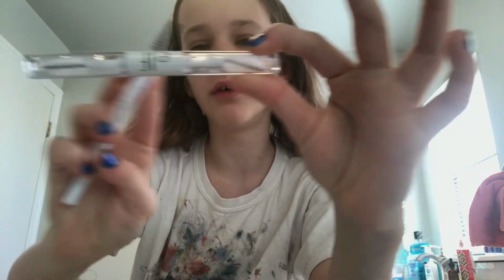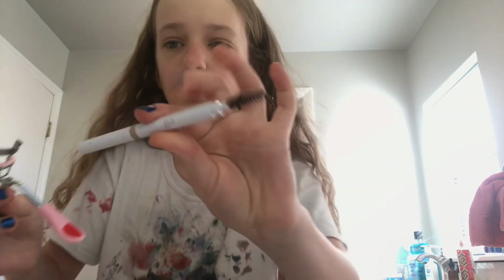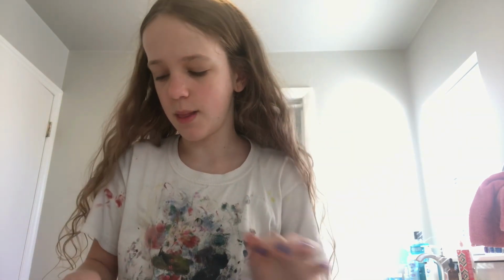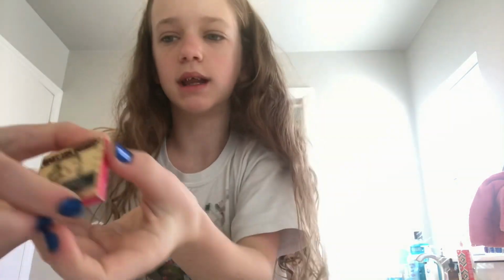Morning routine!!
READ DESC

ABOUT ME👱🏼‍♀️

-Name: Adeline
- favorite animal: pig🐷
-favorite color: Blue💙
-All and any creeps will be blocked and reported!!

I like to post workout/flexibility videos, as well as vlogs, Roblox, routines, and Asmr!!
+ I post on Mondays! I post every Monday (except major holidays) @ 9am CST